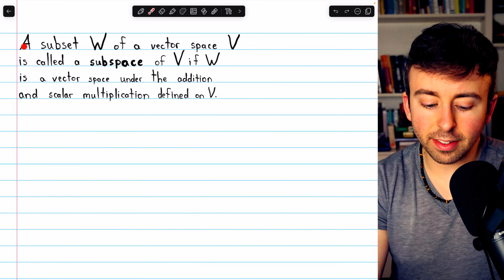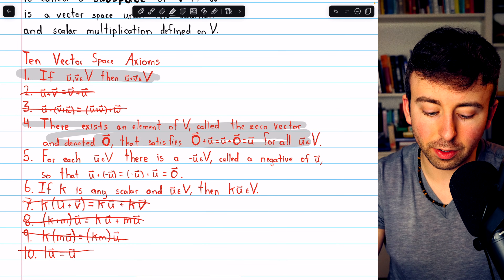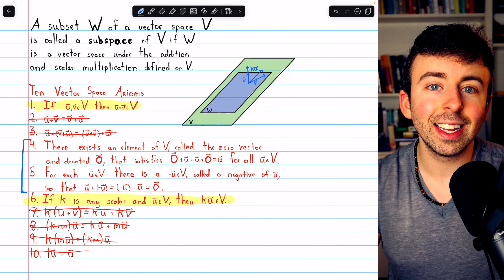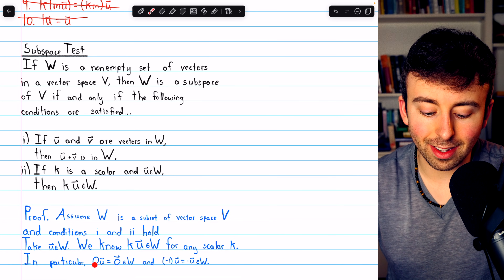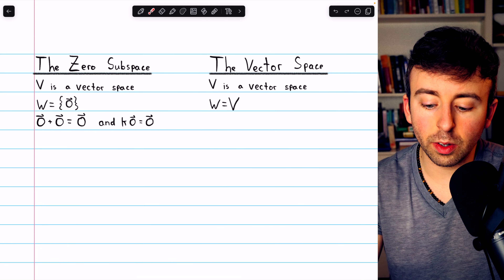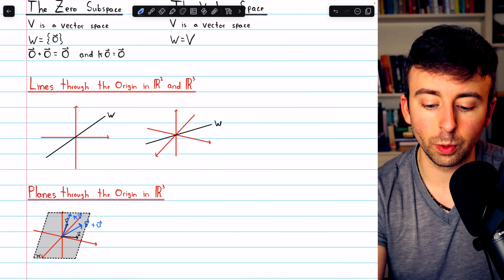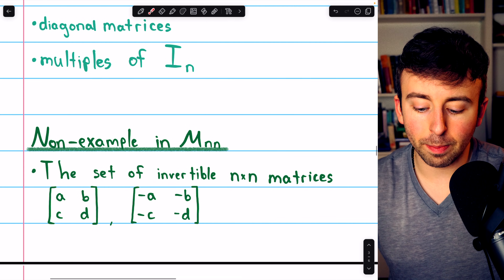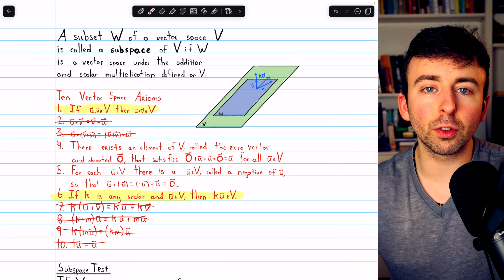Vector Subspaces and Subspace Test Explained | Linear Algebra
If V is a vector space and W is a subset of V, then W may itself be a vector space and if so is called a subspace, or linear subspace, of the vector space V. We introduce the definition of a vector subspace, the subspace test, see a proof of the subspace test, and then we'll look at several examples of subspaces and non-examples of subspaces in R^2, R^3, Mnn and more.

Outro music is mine and available for channel members.

0:00 Intro
0:38 Definition of a Vector Subspace
2:23 Nontrivial Subspace Properties
4:10 Subspace Test
7:38 Trivial Subspaces
9:04 Subspaces of R^2 and R^3
11:08 Non-Examples of Subspaces in R^2 and R^3
12:29 Subspaces of Square Matrices
13:50 Non-Examples of Subspaces of Square Matrices
14:27 Conclusion